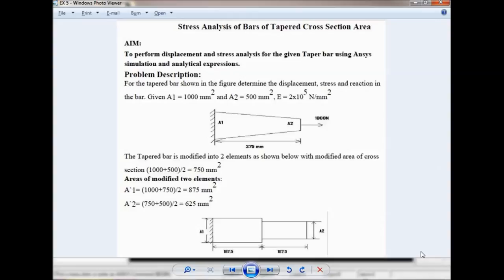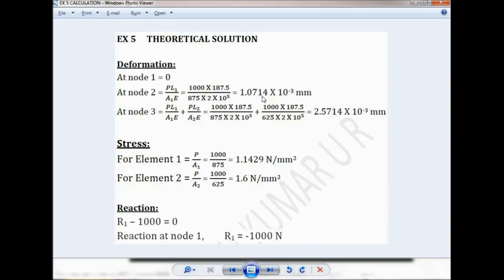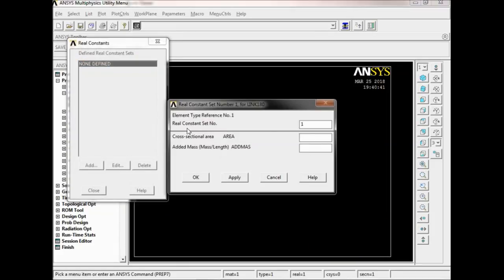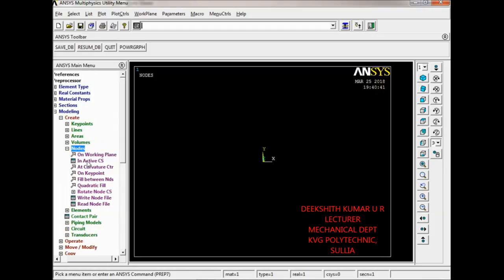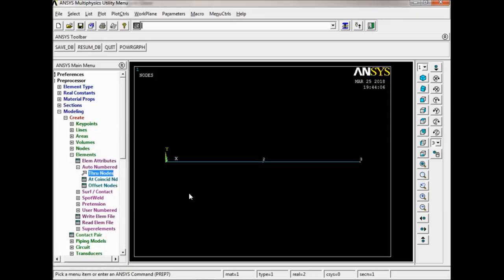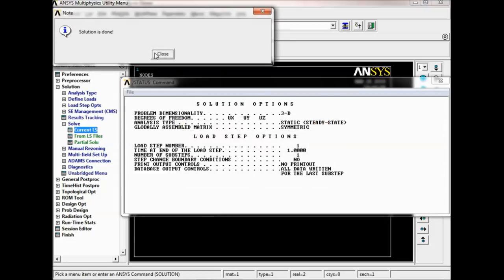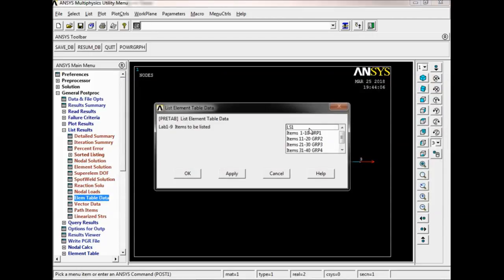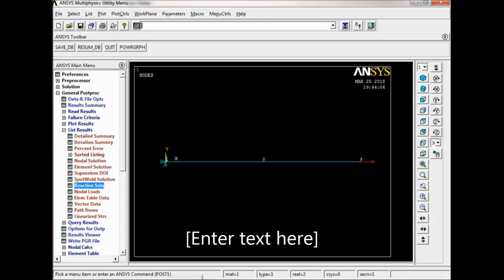Dip. EX 05 : Stress ,Deformation & Reaction Analysis of Tapered Bar - ANSYS Tutorial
This Tutorial is for basic understanding of CASA lab- Diploma Mechanical Engineering